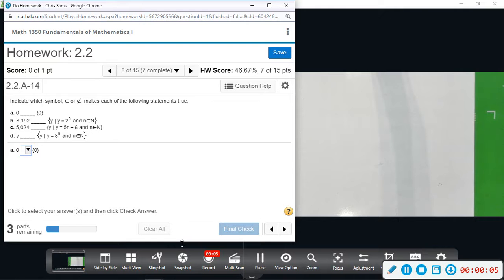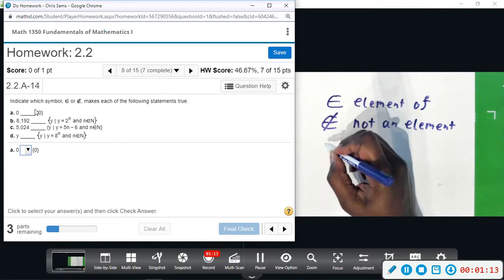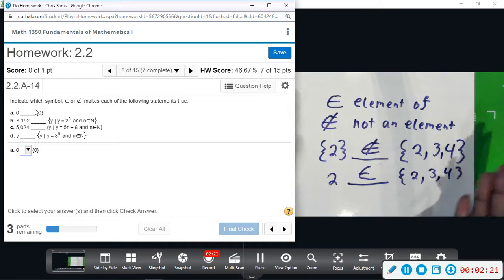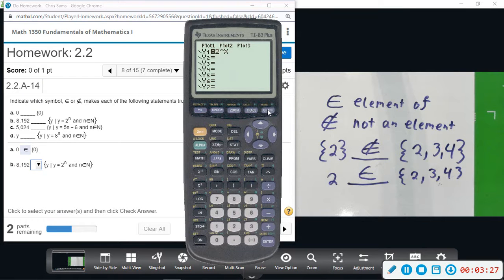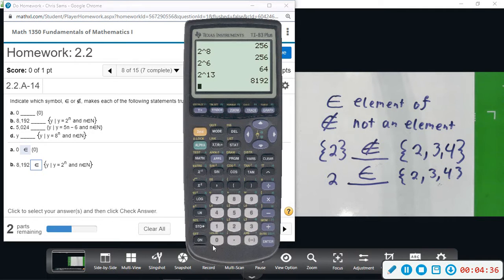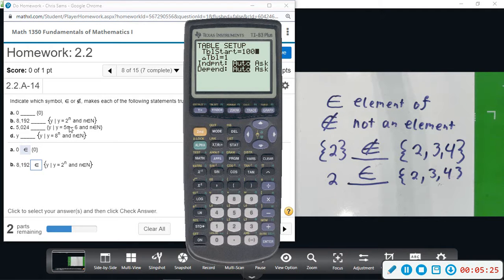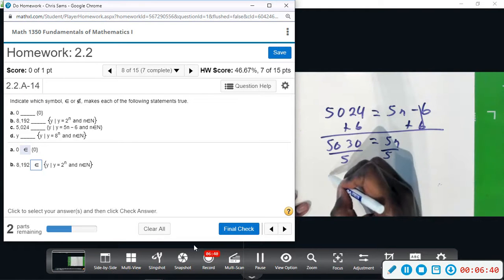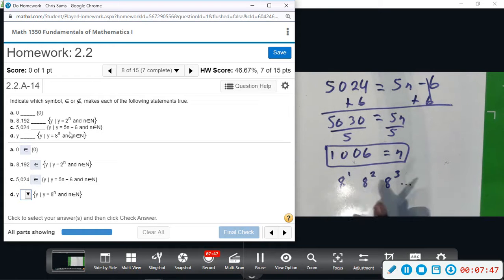Fund of Math 2 2 8